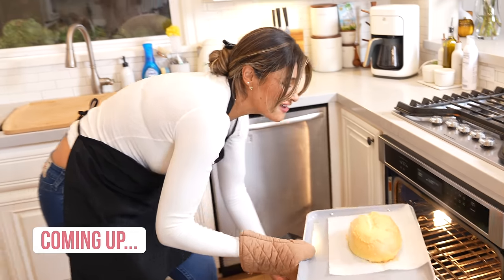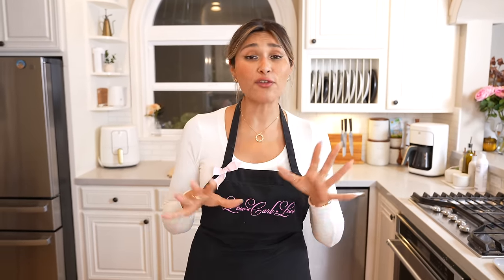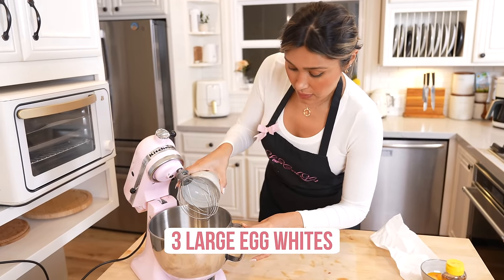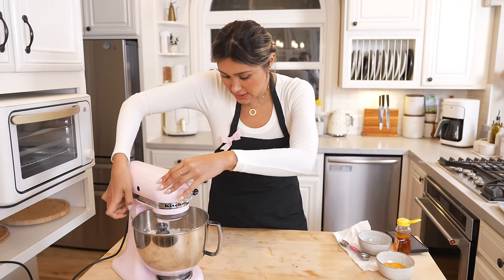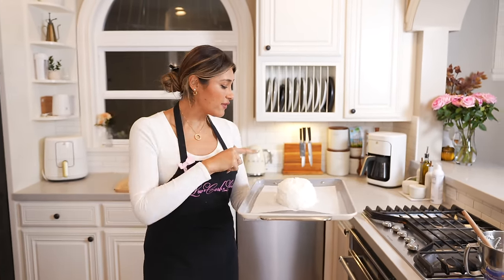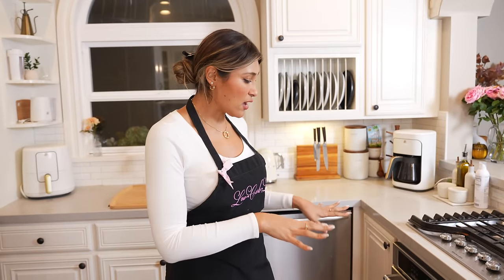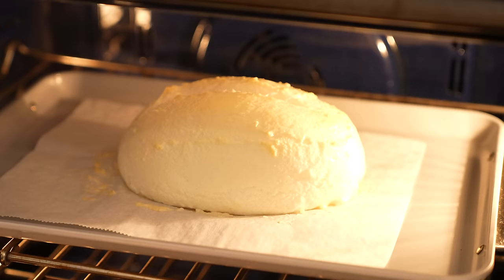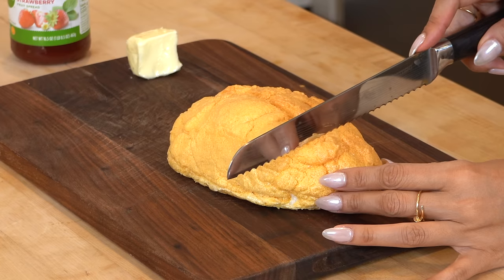2 Ingredient Bread?!?! Is this KETO bread ACTUALLY good?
Thank you Earth Echo foods for sponsoring a portion of this video!

I got the recipe from Kirbie cravings! I will leave the link to her full recipe here: ￼

🛍 Products I Used During This Video:
Sugar Free Honey